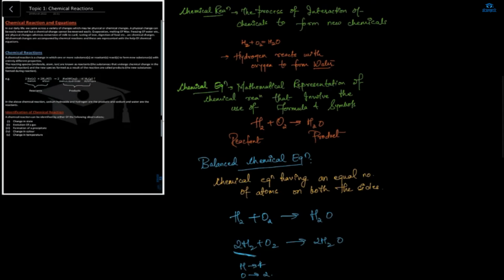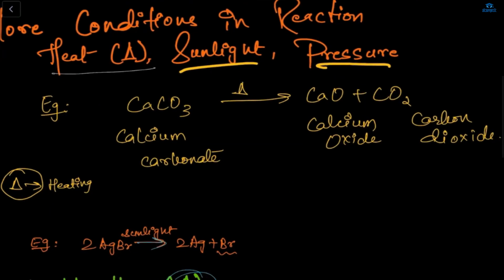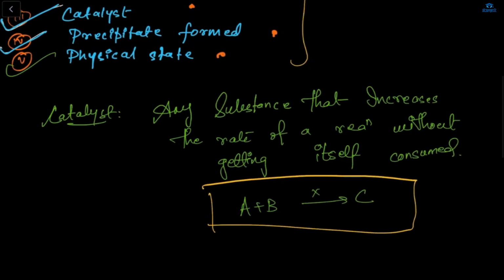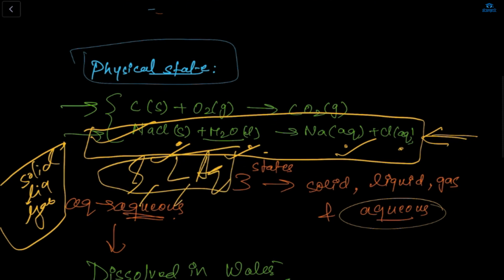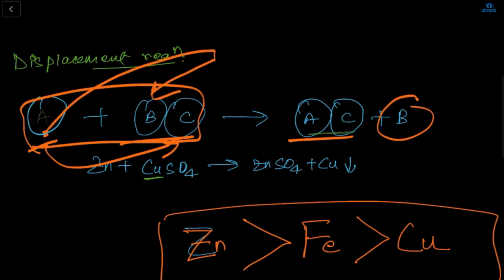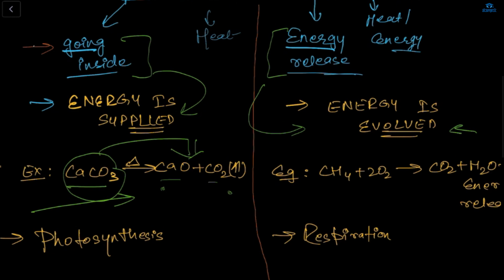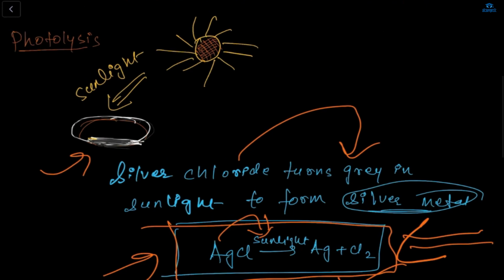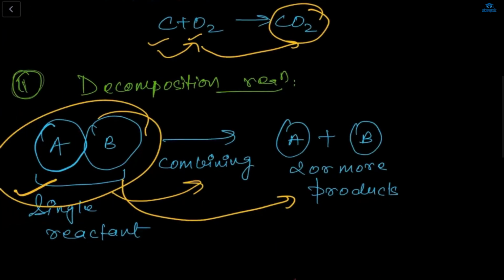Chemistry-X L02 Chemical Reaction and Equations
CHEMISTRY-10
L02  10RnE10C01 Chemical Reaction and Equations